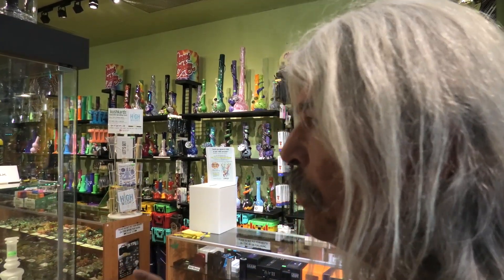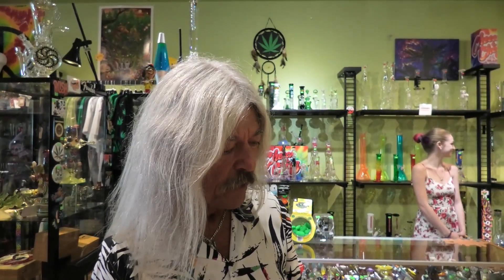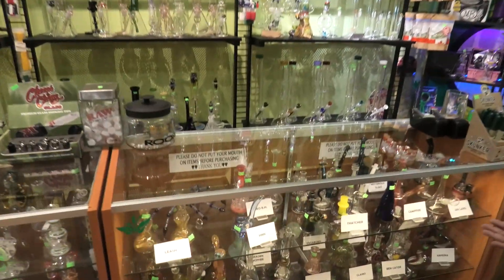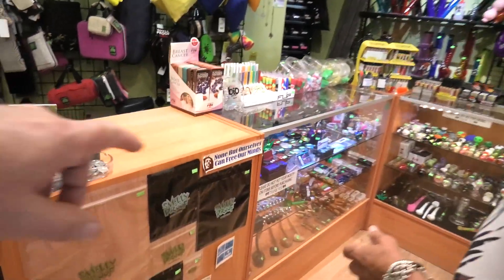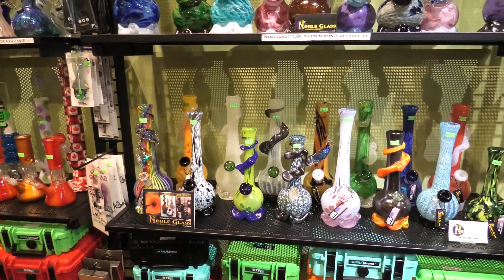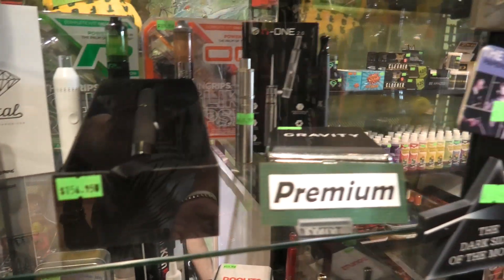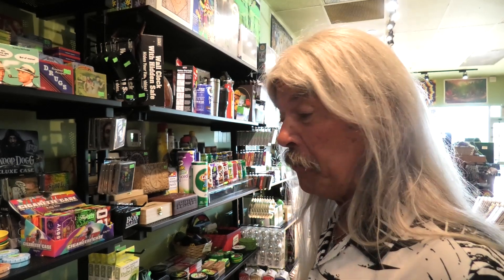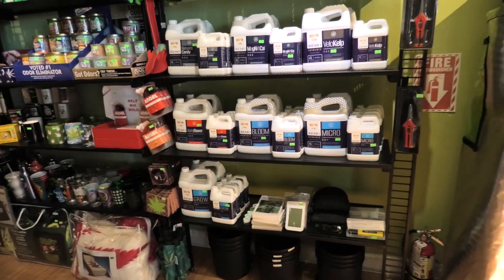Hempyz Store Tour